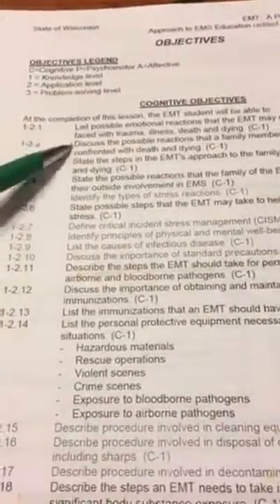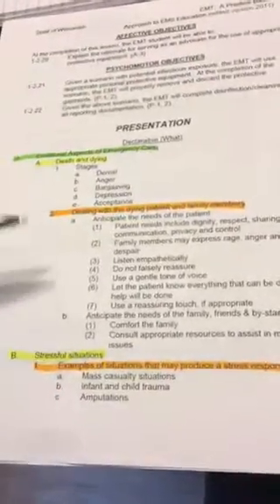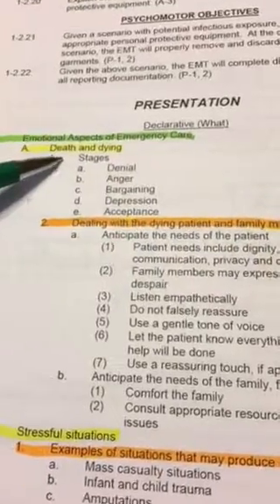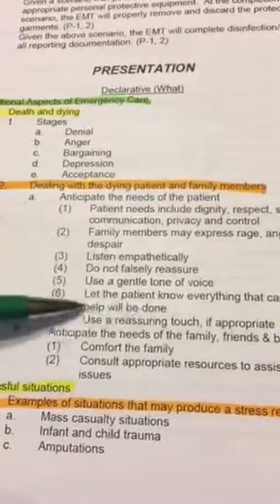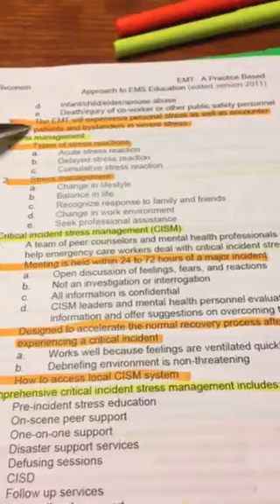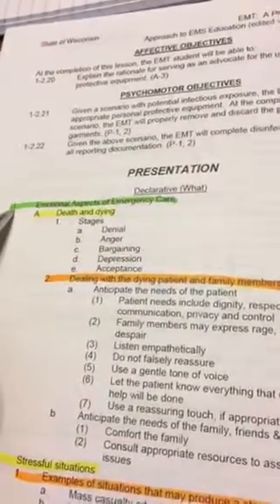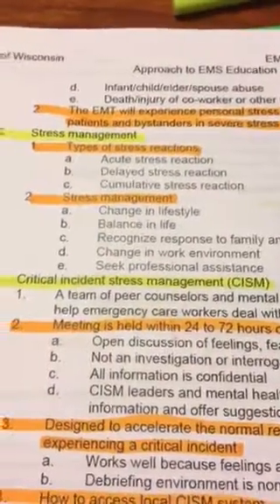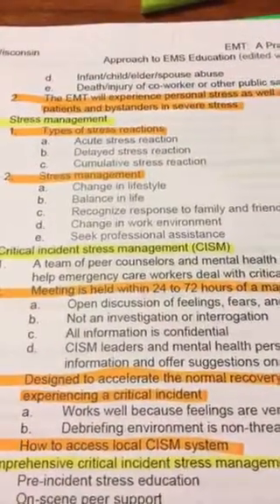Using the Curriculum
Video on how to better understand the EMT curriculum and help with writing questions for your discussion board posts.